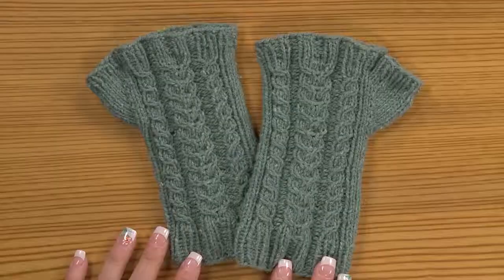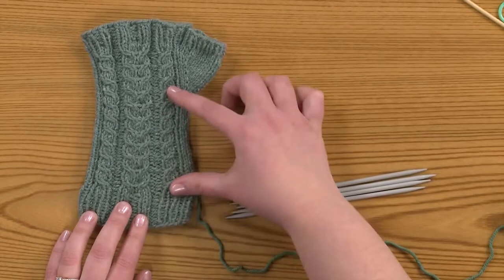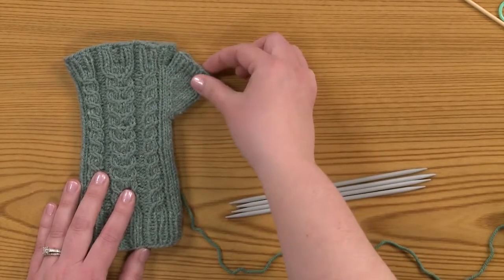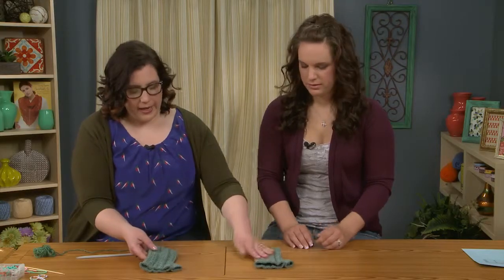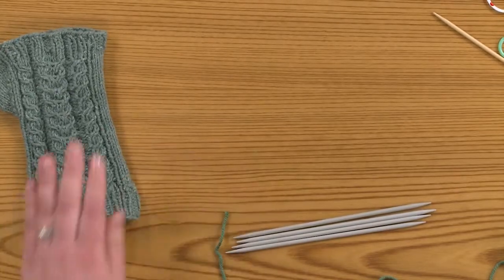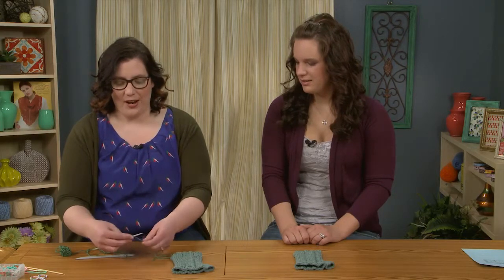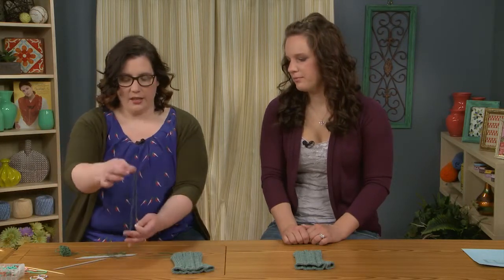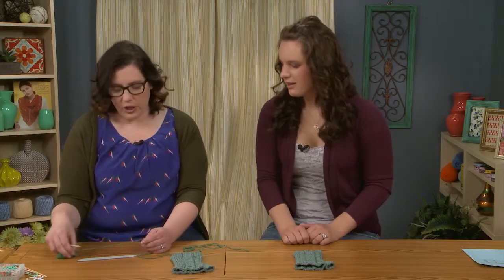Create Basic Cabled Fingerless Mitts Using a Pattern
Jen Lucas shows you how to knit fashionable mitts with gorgeous cables.